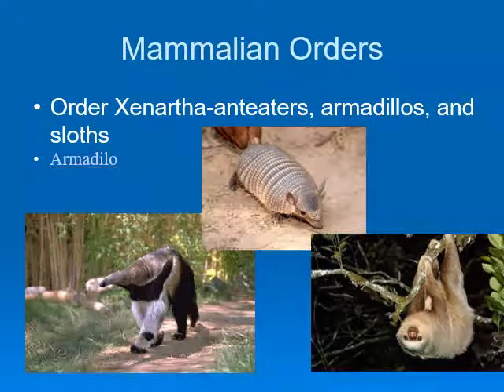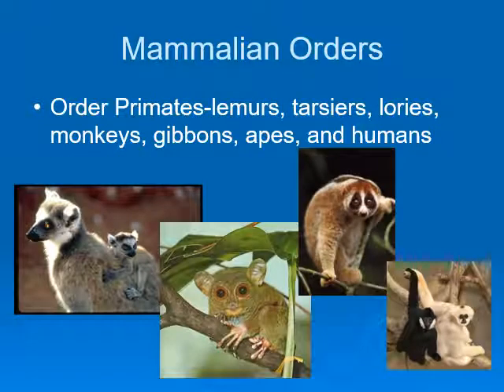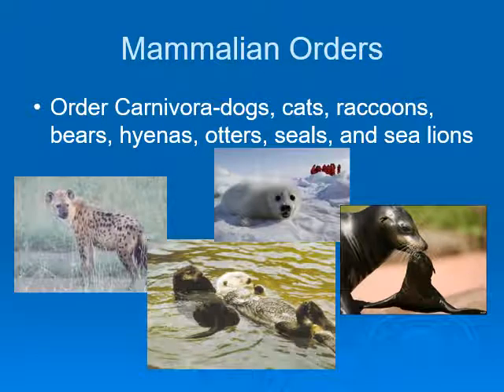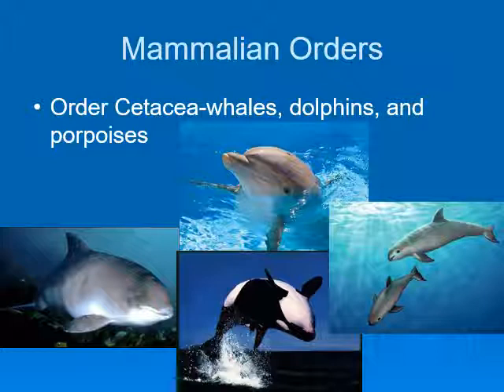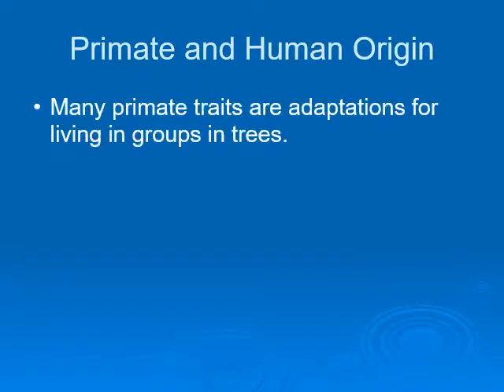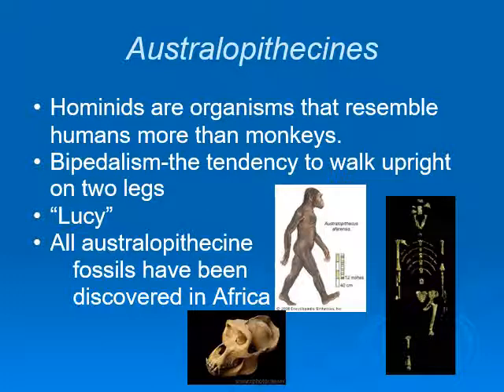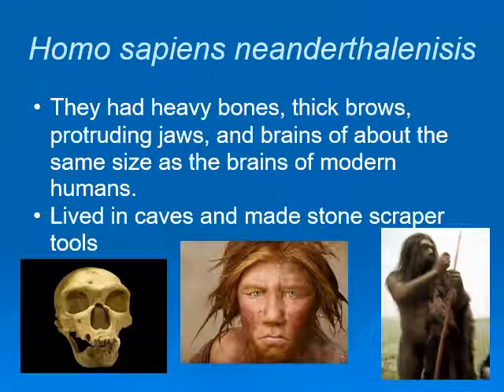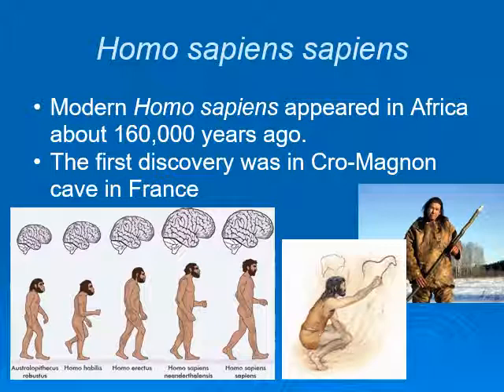Chapter 43 Power Point Mammals Part 2